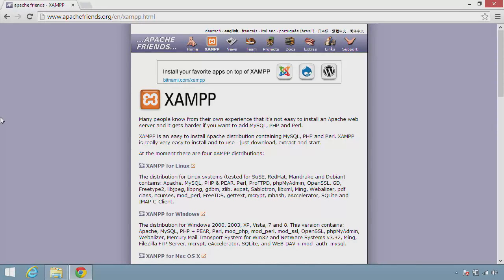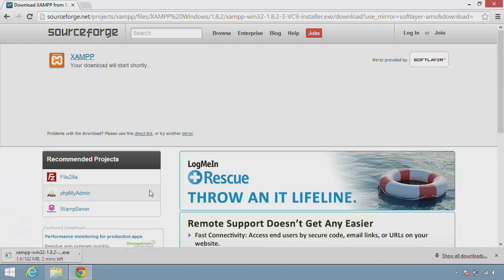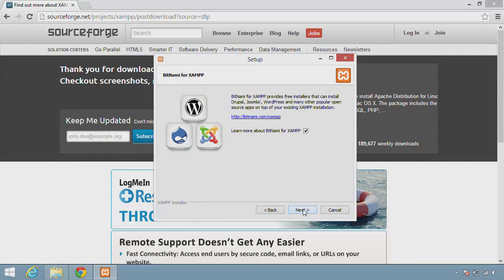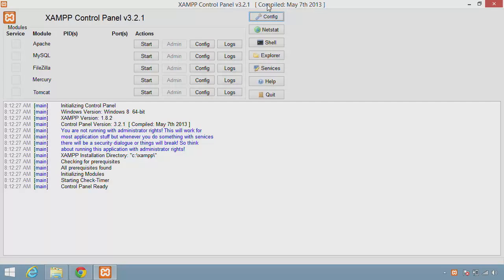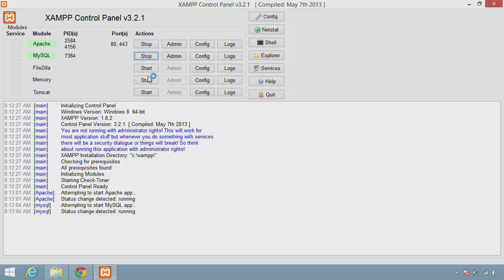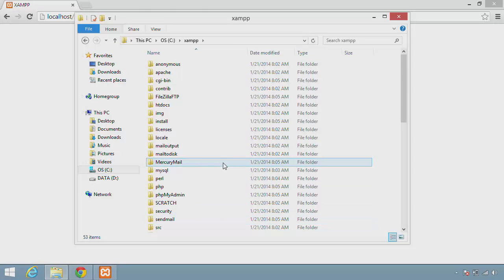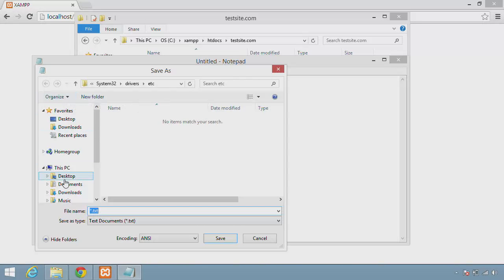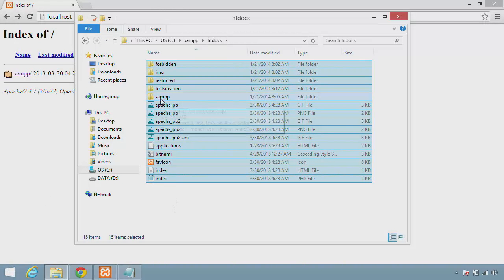Make a free wordpress website without internet- working 2016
How to Install wordpress on Computer- wordpress tutorial 2016

This is a intuitive tutorial on how to install a wordpress on windows ie. access, edit , modify your website locally.